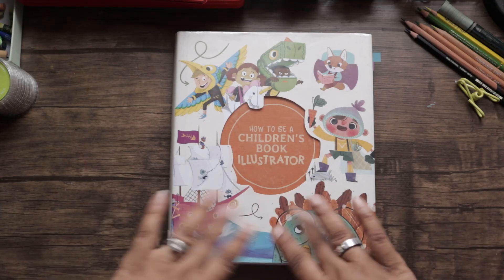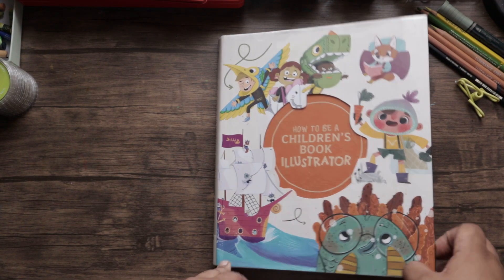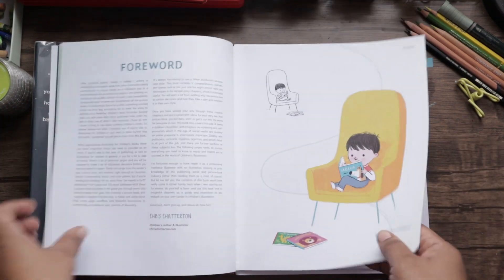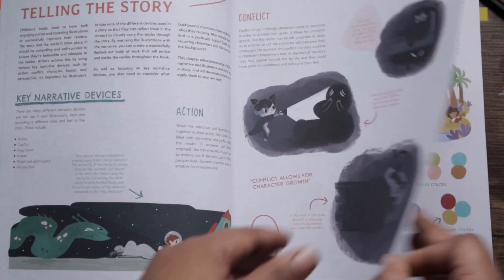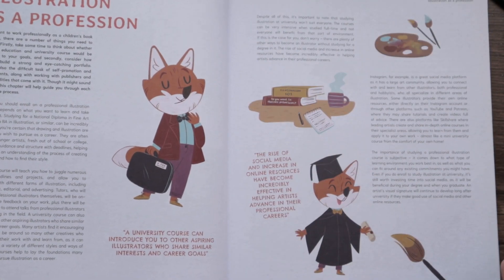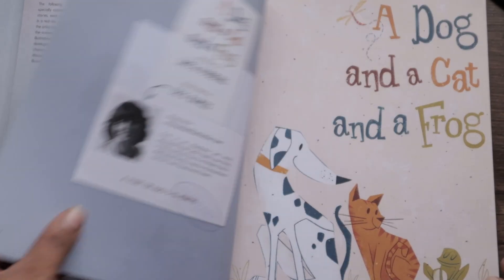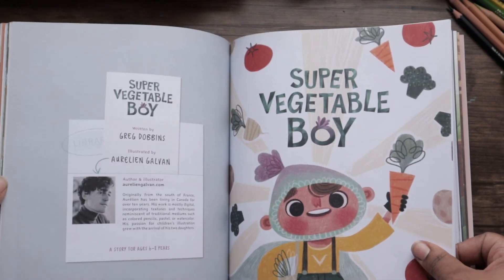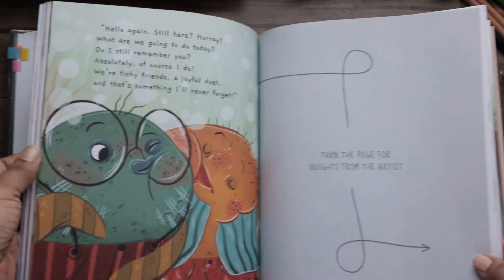Become A Pro Children's Book Illustrator With This Awesome Book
In this video, I am reviewing a very valuable resource for budding, aspiring illustrators.
The book is titled: How To Be A Children's Book Illustrator
This copy is from the library but you can also find it on Amazon:

Best wishes
Martine